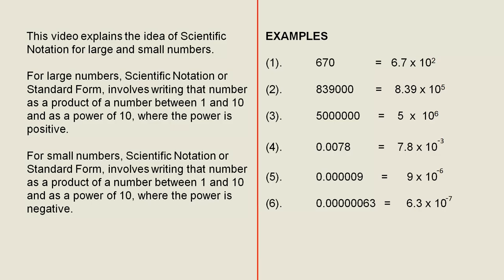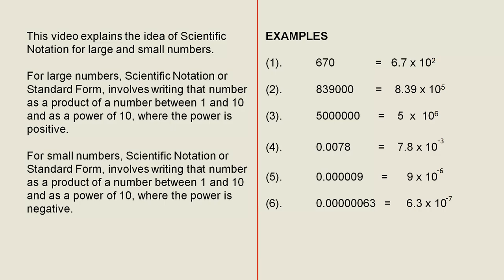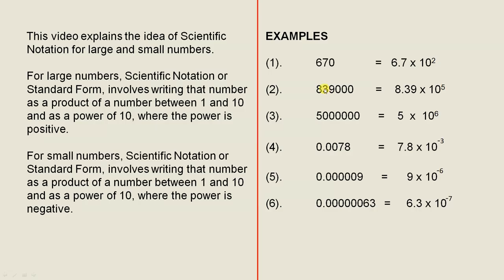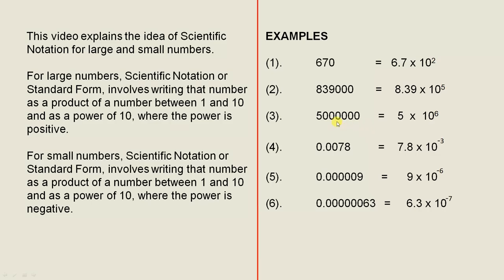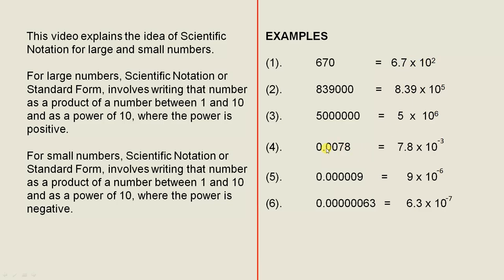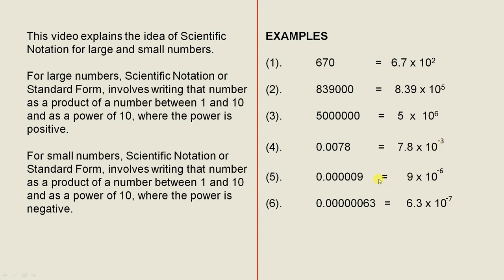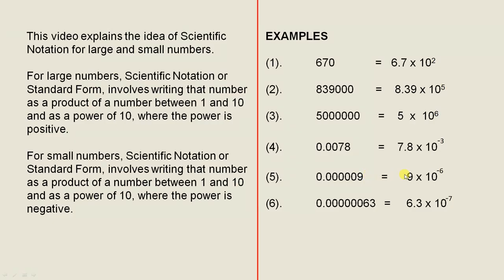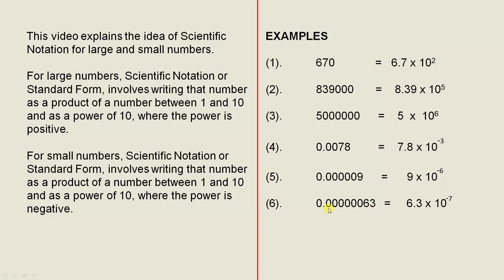Scientific Notation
This video introduces the idea of Scientific Notation by way of examples.